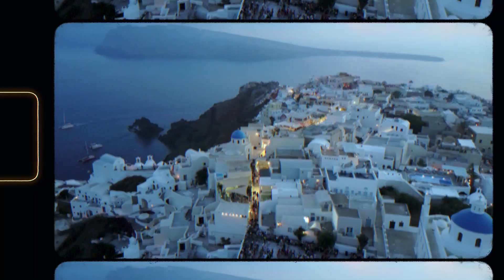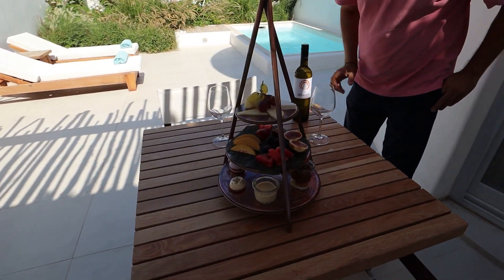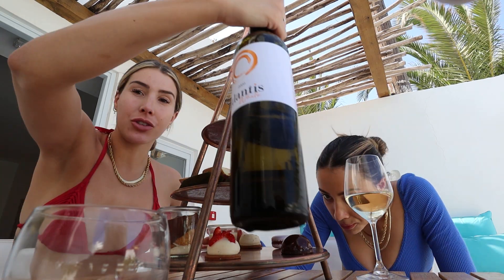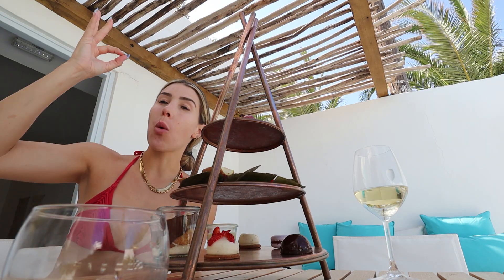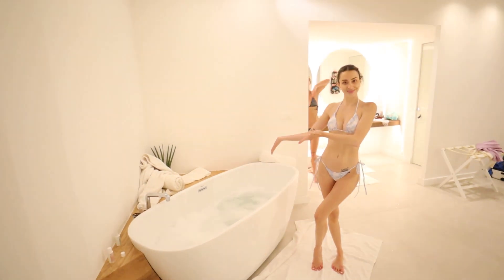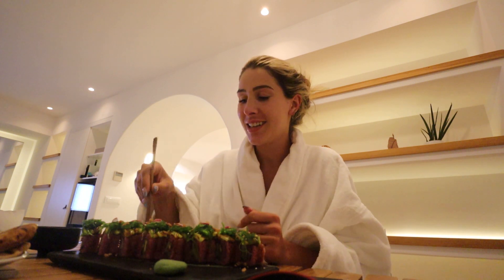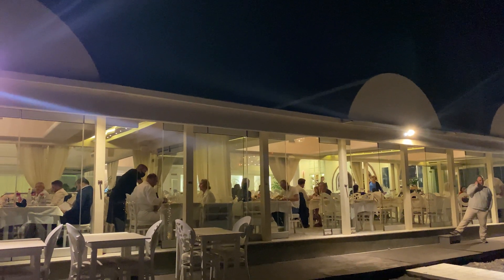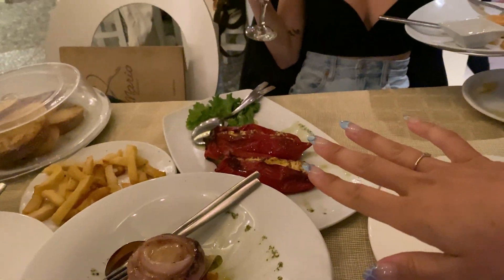Nikki Beach in Greece.. is it worth the $$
Santorini Greece has so many areas to stay with amazing luxury hotels to airbnbs at different price ranges. We got the chance to stay two nights at Nikki Beach Resort & Spa Santorini and it had a beach club, black sand beach, great restaurant and our villa in Santorini was amazing. Nikki beach Resort in Santorini is a 5 star beach front hotel with direct access to the ocean and a beautiful beach. Nikki Beach is known for it’s beach clubs around the world so grabbing a drink and hanging by the pool at the beach club is a must do thing if you’re staying here- being located on the east side of the island it has very easy access to the airport.

(open again April 2022)

Follow @ lisareidd and @ luizasalvadori

ARE YOU A FREELANCER? Protect yourself and get affordable legal contracts